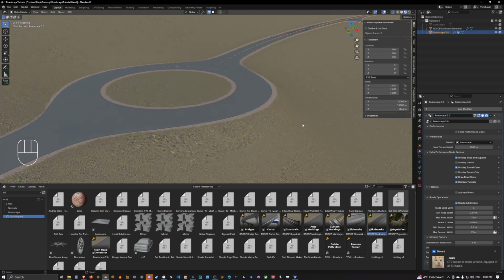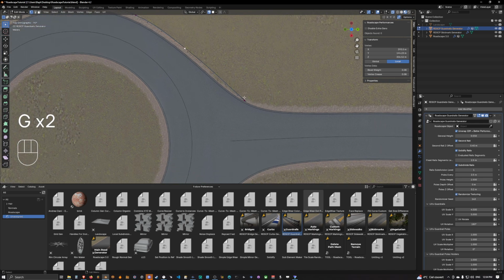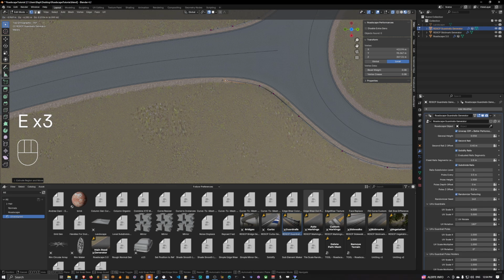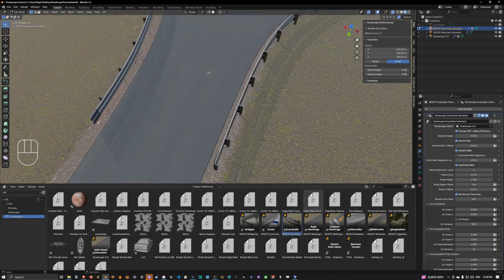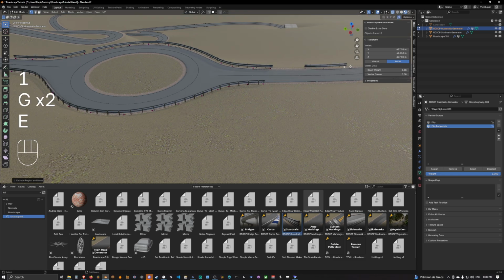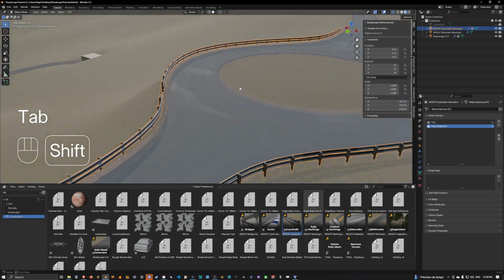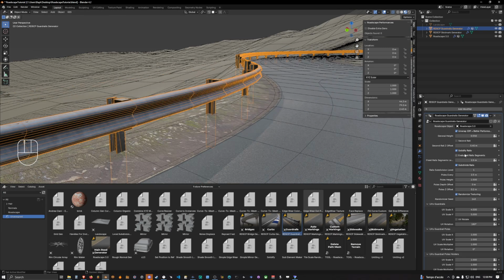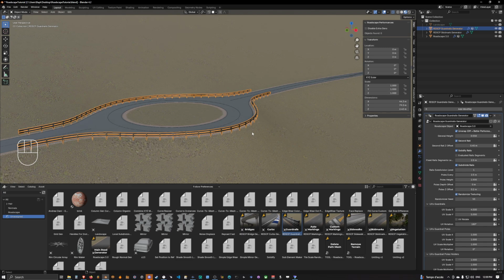Roadscape V3.0 - Pt.12 How To Create Guardrails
Welcome to the part 12 of the Roadscape V3.0 Tutorial Series, featuring short videos showcasing how to use the addon.
Here we can learn how to create guardrails.
V3.0 is releasing very soon!